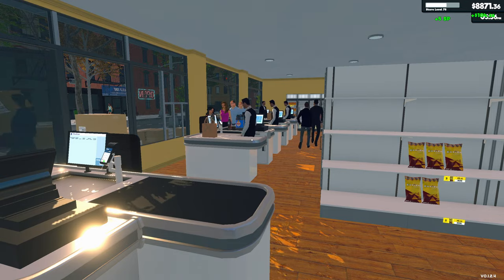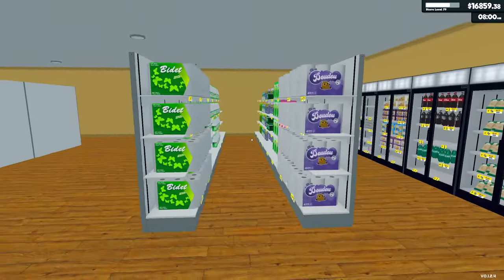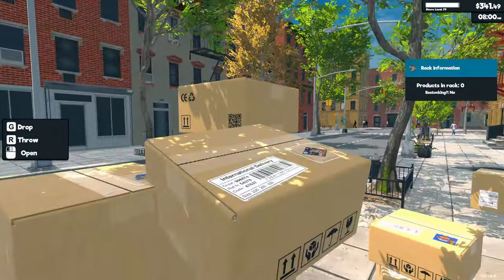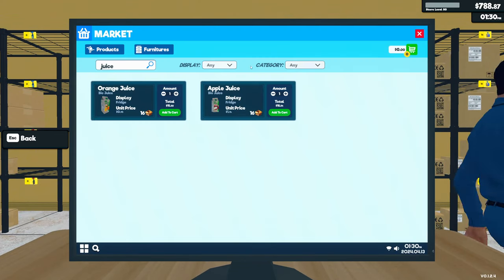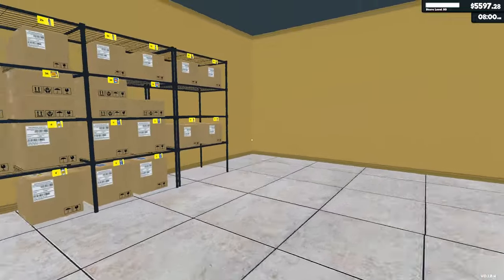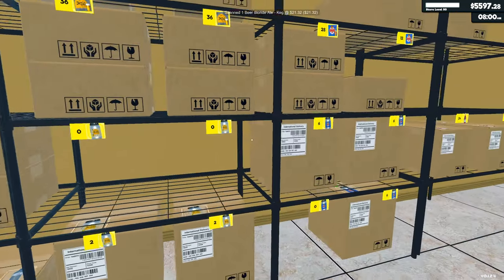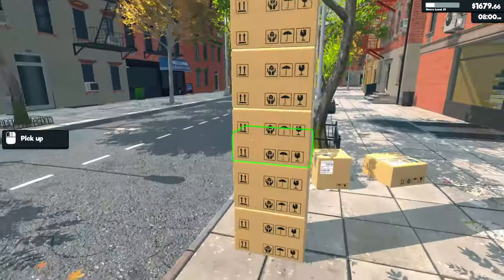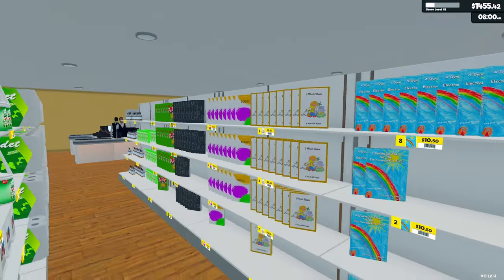Supermarket Simulator ep 25 Remodeling and BOOKS!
In today's episode of Supermarket Simulator, I try out a new experiment, remodel the store and FINALLY get that corner expansion. We also get the license for BOOKS!
Design your store, optimizing for efficiency and aesthetics. Determine where products are displayed, manage your aisles, and ensure a smooth shopping experience for your customers.Order stock using an in-game computer. Unpack goods, organize them in your storage room and place them on shelves, fridges, and freezers. Scan items, take cash and credit card payments, and ensure customers leave satisfied with their shopping and checkout experience. Navigate the complexities of a real-time market. Buy products when prices dip and determine the best-selling prices to balance customer satisfaction with profit margins.

Music from Uppbeat (free for Creators!)